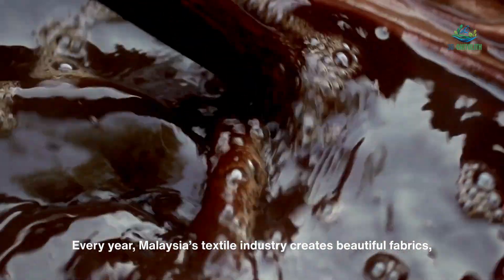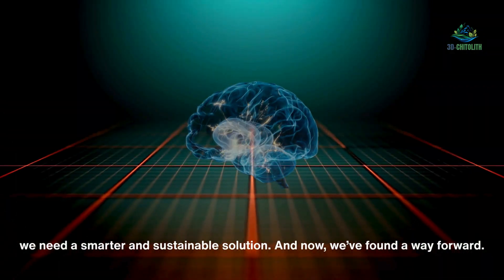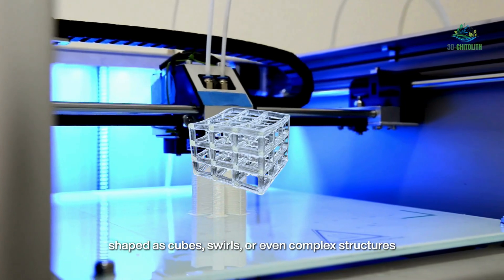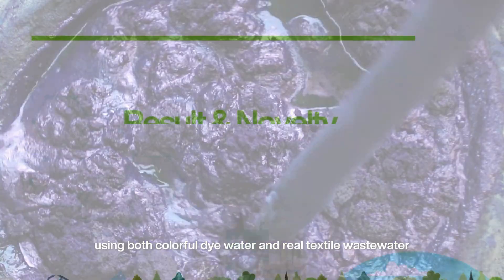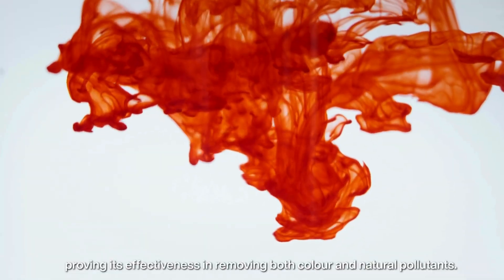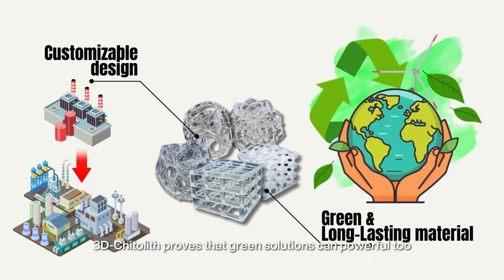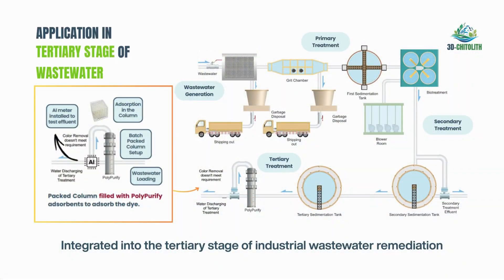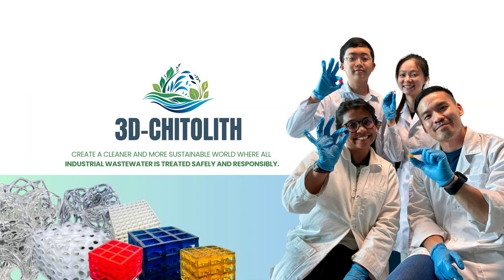MJIC 2026 (Undergraduate) | 3D-CHITOLITH: 3D-Engineered Eco Adsorbents for Water Remediation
🌍 A Cleaner Future Starts Here — Introducing 3D Chitolith! 🌿

Every year, Malaysia’s textile industry creates beautiful fabrics — but behind those colors lies a serious problem. Over 1.6 million liters of water are used annually, releasing more than 280 tons of dye into our environment. Traditional wastewater treatments can’t fully remove these pollutants, leaving our rivers and ecosystems at risk.

That’s why we created 3D Chitolith — a next-generation eco-adsorbent designed to clean and protect our water sustainably.
Made from biodegradable polymers and shaped through 3D printing, each Chitolith cube is coated with nanopolysaccharides, giving it powerful dye-capturing abilities. It’s green, reusable, and customizable — proving that sustainability and innovation can go hand in hand.

🧪 Key Achievements:
✅ Removes up to 98% of chemical dyes within a day
✅ Reduces biodegradable organic matter by over 60%
✅ Retains 80% performance after multiple reuse cycles
✅ Applicable to textile, printing, leather, food, and pharmaceutical industries

🌱 Our Mission:
To transform industrial wastewater treatment with sustainable materials, helping industries operate responsibly while protecting communities and nature.

🏆 Recognized globally with multiple international innovation awards and scientific publications, 3D Chitolith represents Malaysia’s leap toward a greener, smarter future.

💧 Together, let’s make every drop of water count.